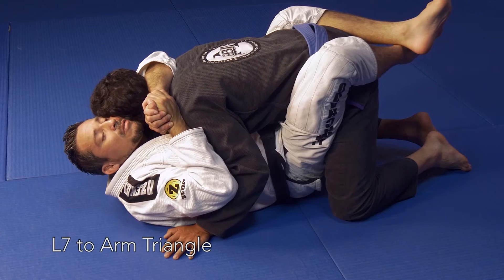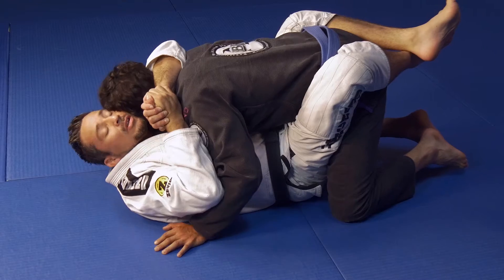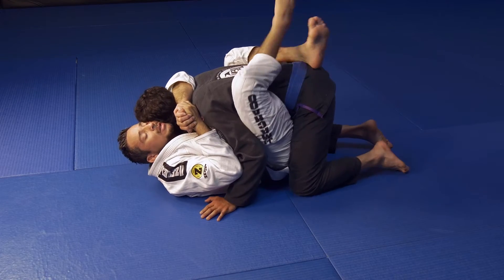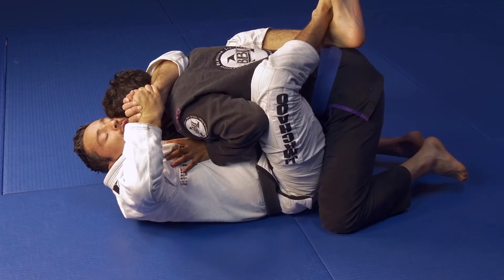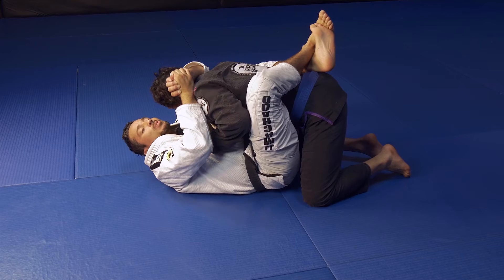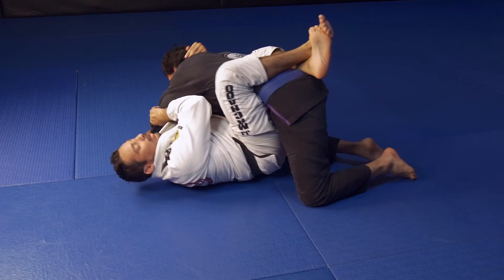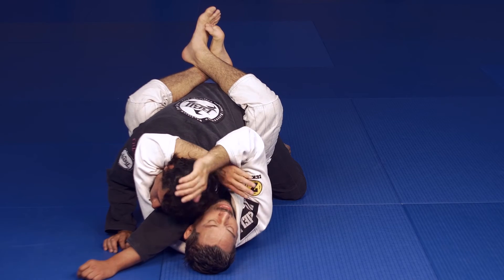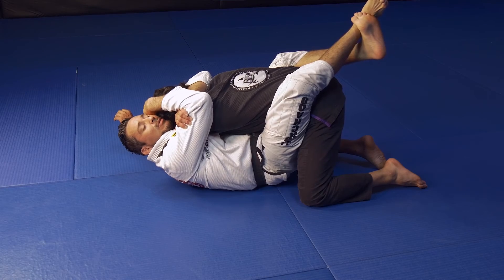L7 to Arm Triangle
Matt Baker demonstrates an attack option for both Gi and Nogi training. L7 Closed guard to arm triangle.